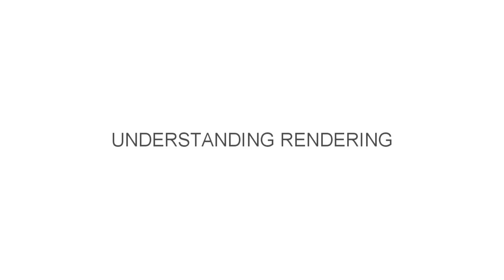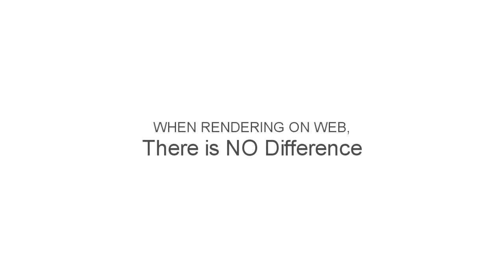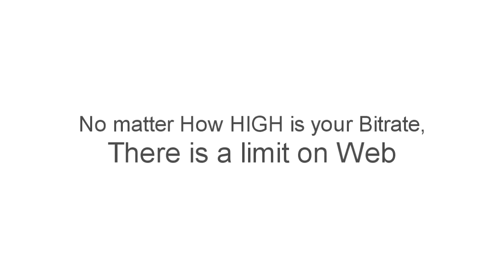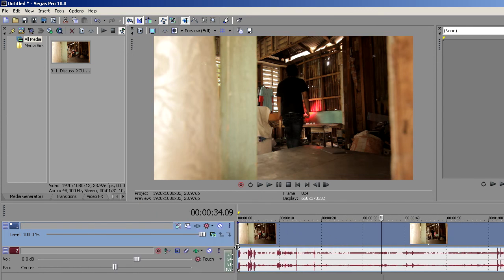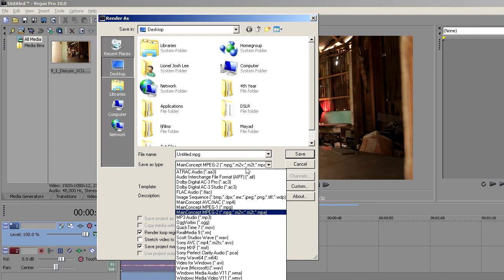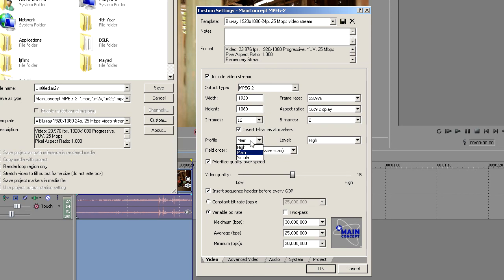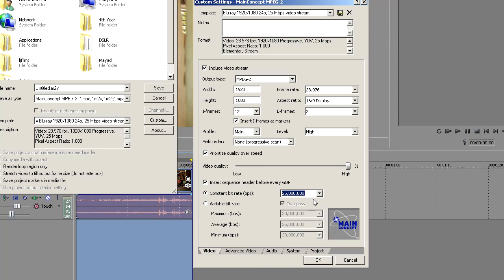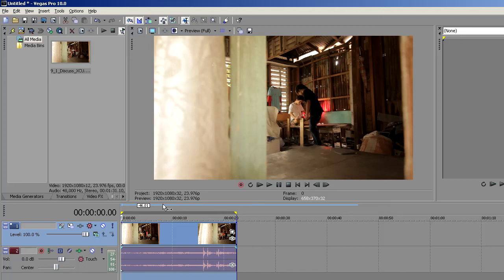UNDERSTANDING RENDERING!!! (MUST WATCH) - SONY VEGAS TUTORIAL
In this video, I will be sharing how rendering works.